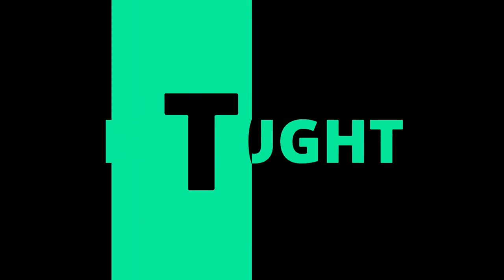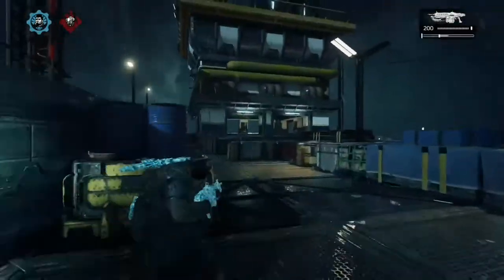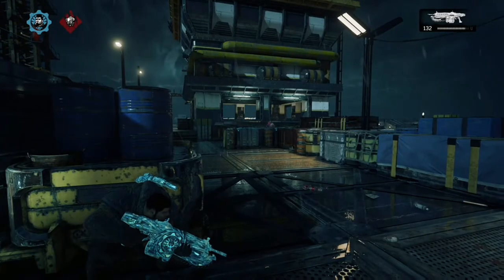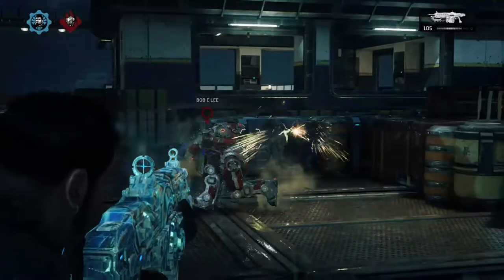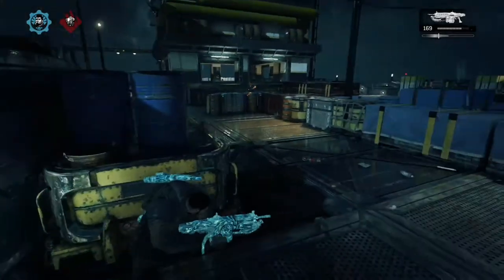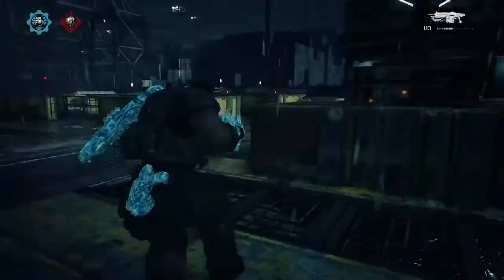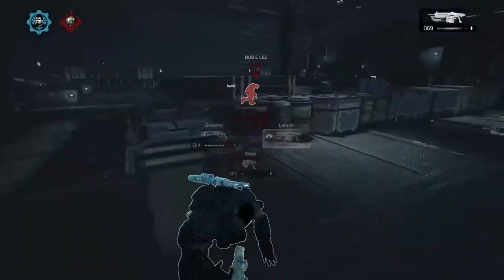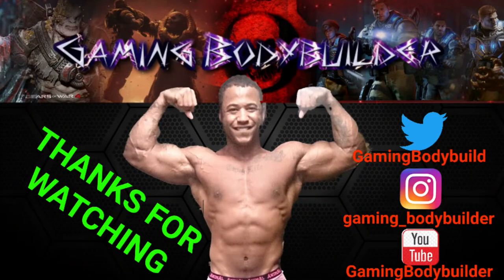Tips & Tricks on Harbor | GB: 1v1 Don't choke | GEARS OF WAR 4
What's going on YouTube it's your boi tempzz back with some tips and tricks to help any of you MLG players stop choking on map Harbor.

I was 4-1 down in a best of 1game and wanted to share with you guys some of my tips to help you comeback and take the win.

If you enjoy the content: PLEASE